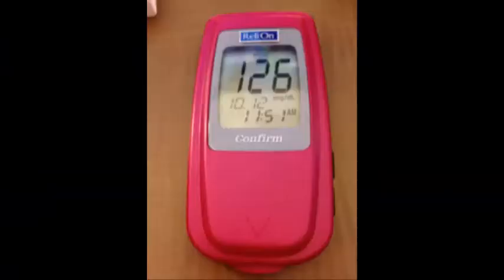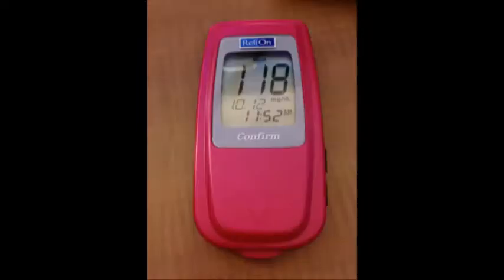Blood Sugar Control On Veggie Soup And Wrap